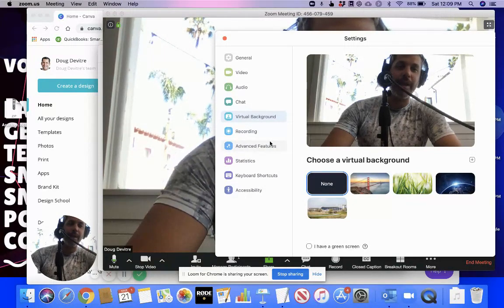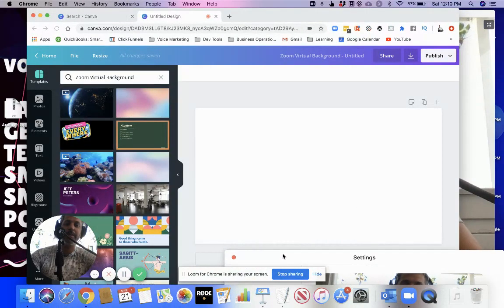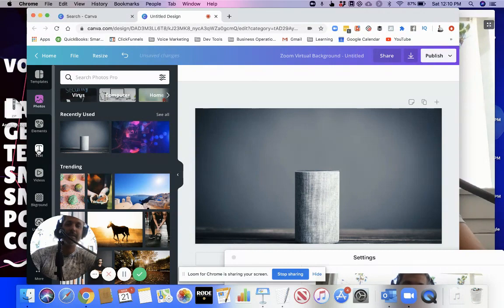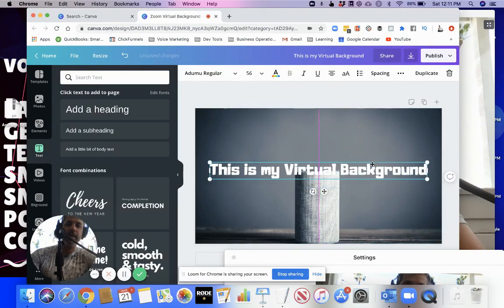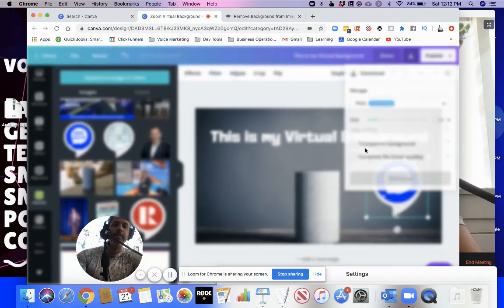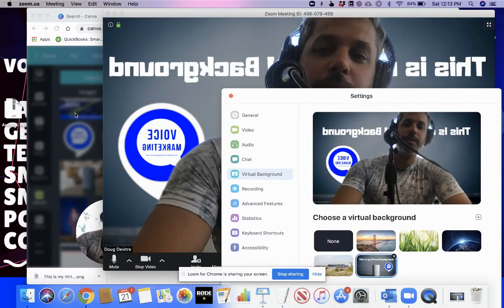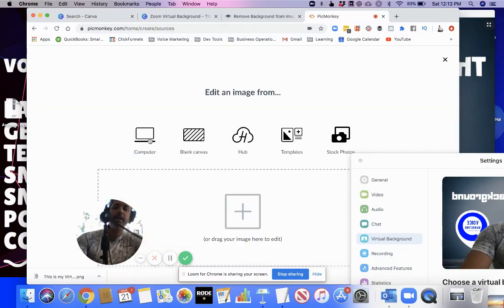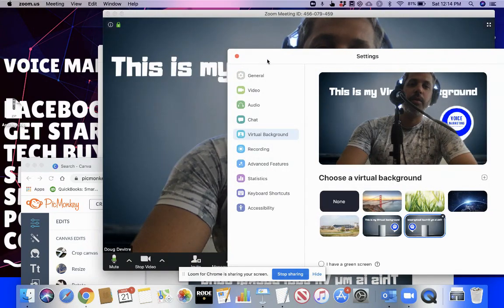How to Create a Custom Virtual Background for Zoom Meetings